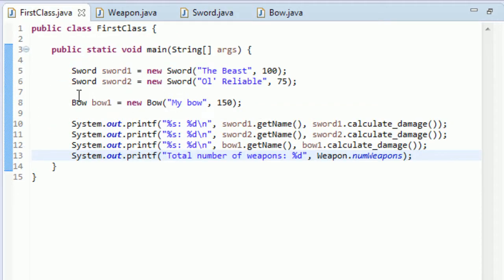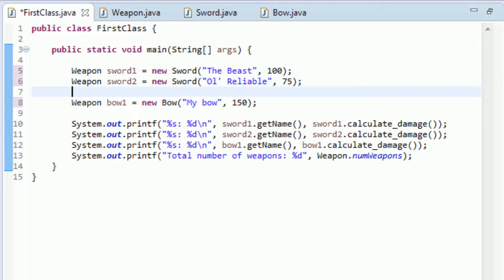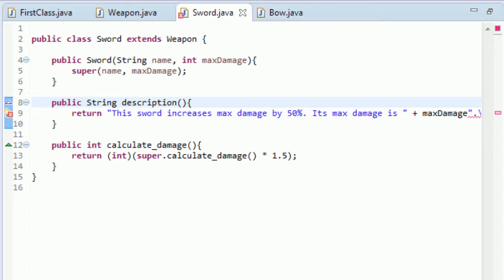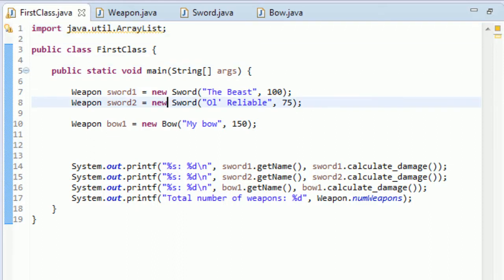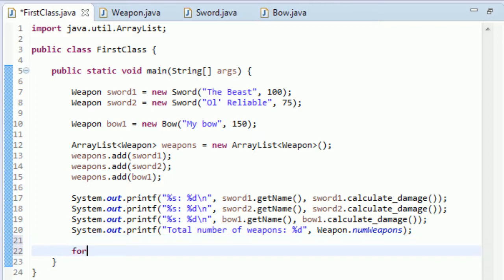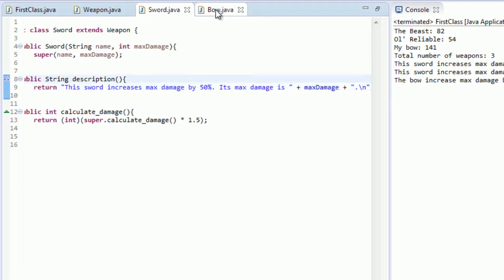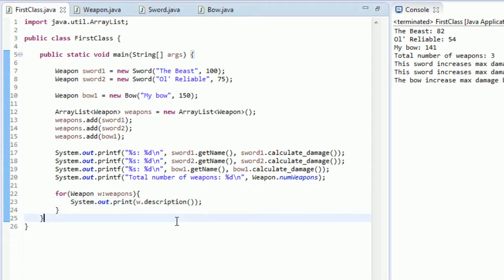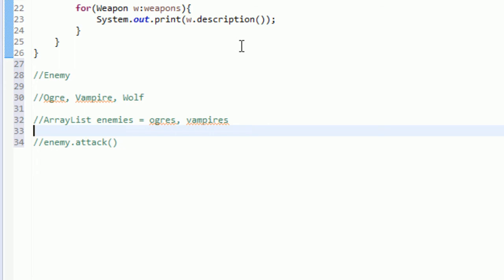Learn Java for Beginners - 69 - Polymorphism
Learn how to use polymorphism with Java!

Polymorphism is another way to use objects of classes. What exactly does it do? Watch to learn what sorcery occurs from Java polymorphism!